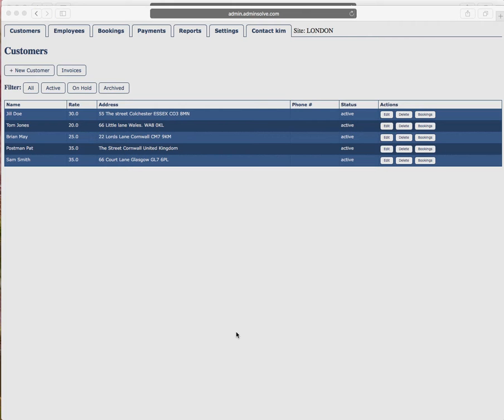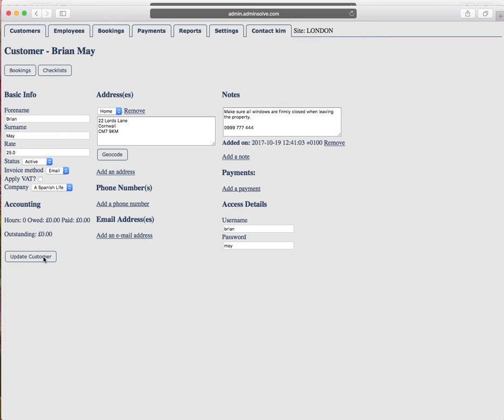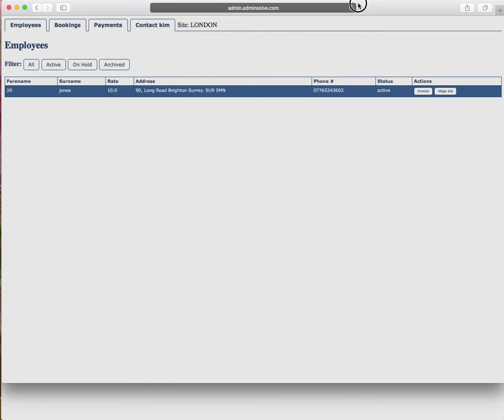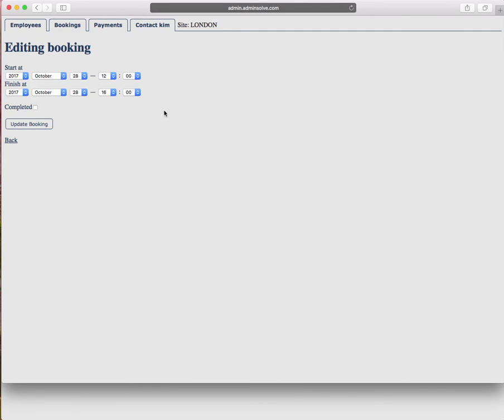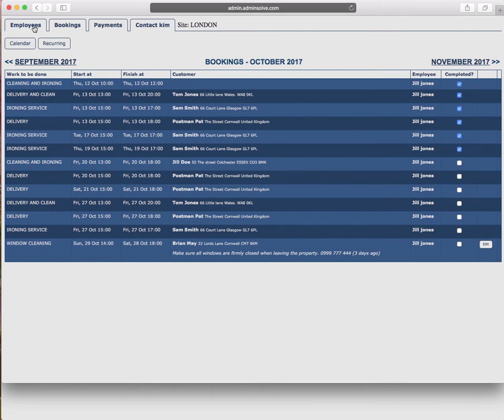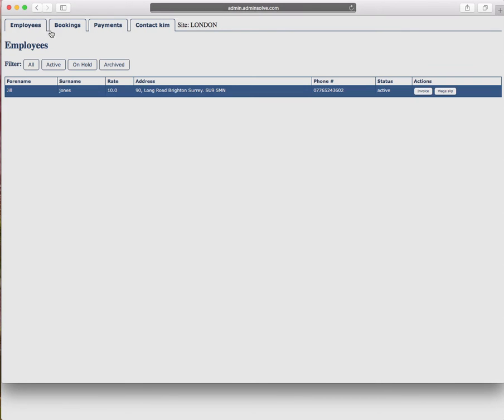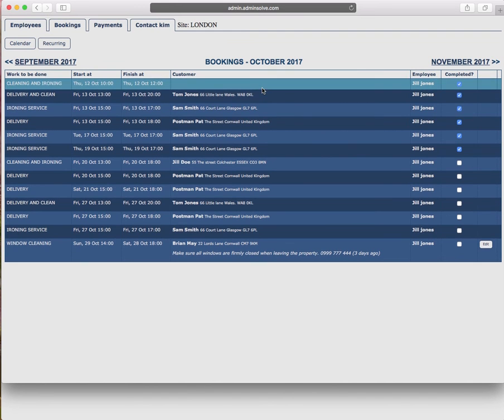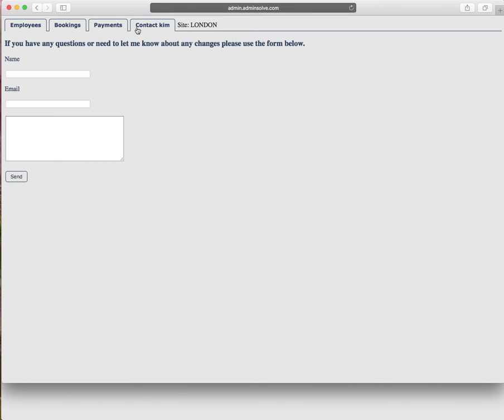TUTORIAL SIX EMPLOYEE MANAGE OWN WORK SCHEDULE